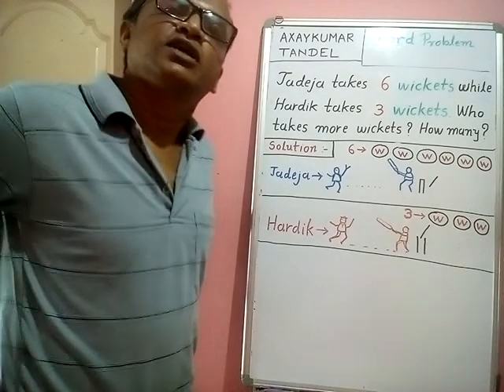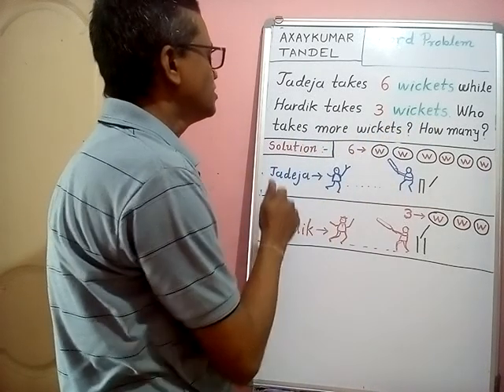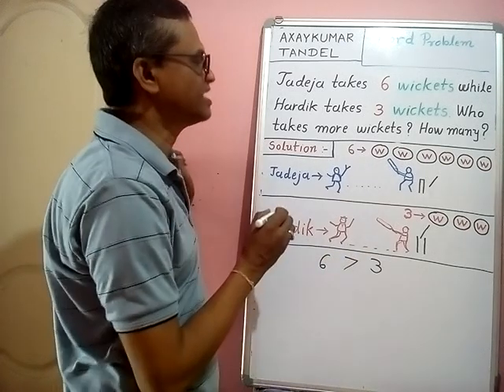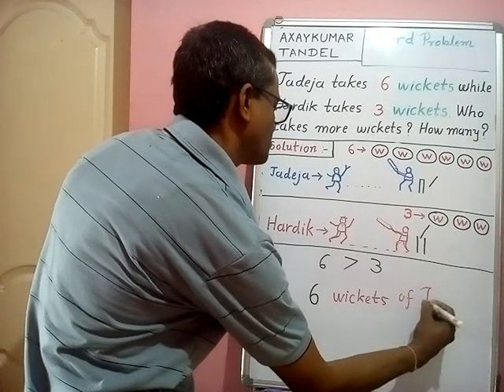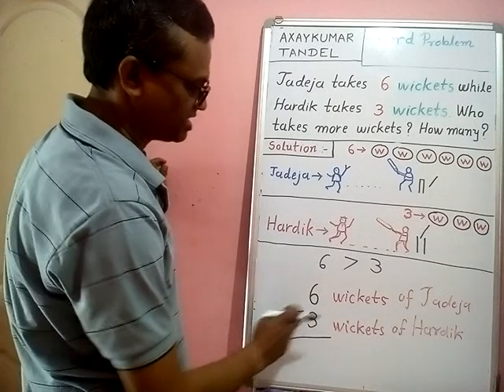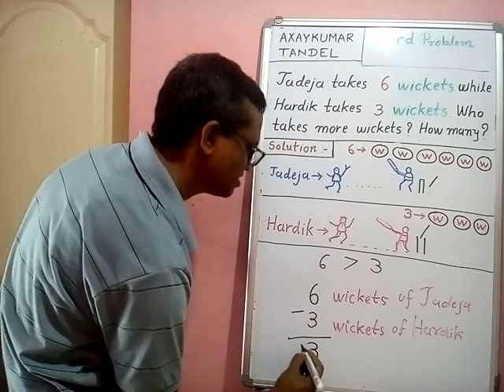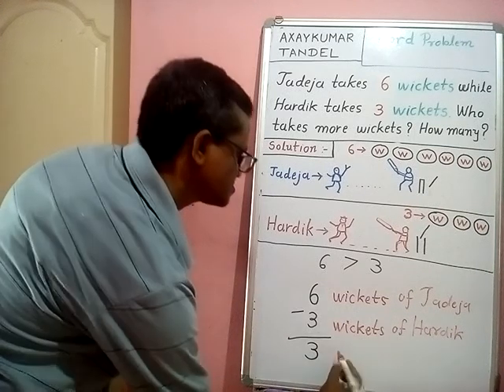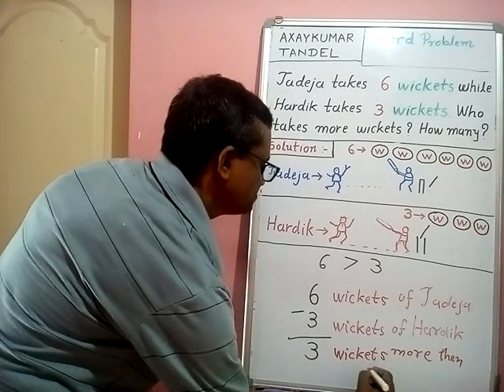word problems | substraction | std 1 | std 2 | English medium | kids knowledge | axaykumar tandel